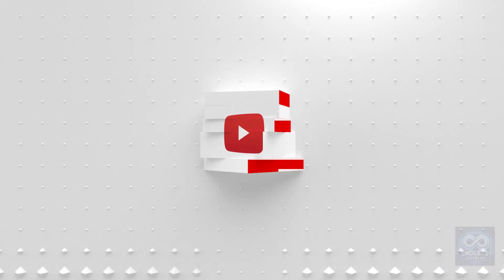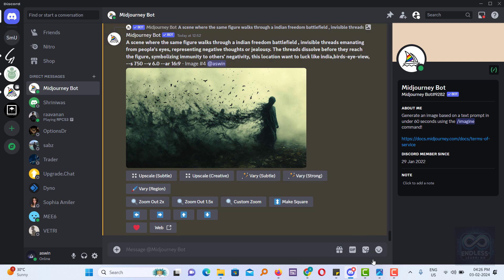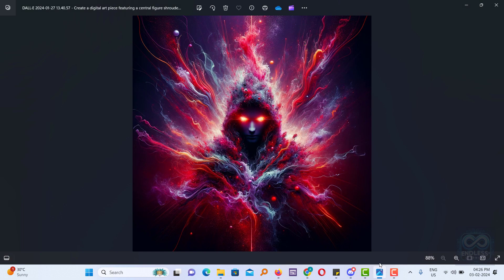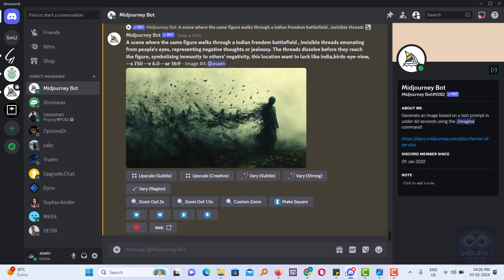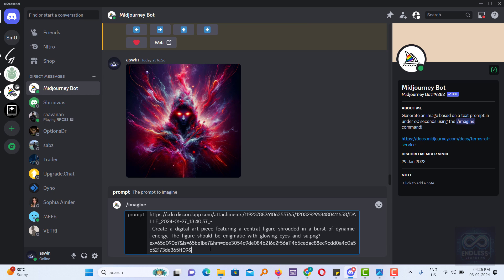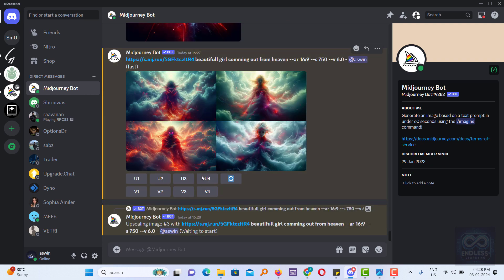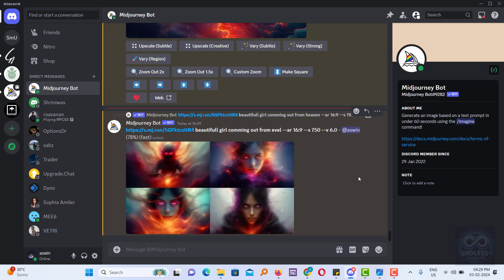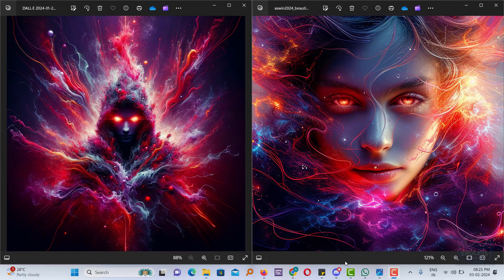Mastering Midjourney: Lesson 10 - Direct Image Uploads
"🌟 Welcome to Lesson 10 of our Midjourney tutorial series on Endless Learning! 🌟 Today, we're taking a deep dive into how to use direct image uploads for visualizing scenes with your desired style transformations. Perfect for both beginners and seasoned users, this lesson unlocks the full potential of Midjourney's image generation capabilities.

🔍 What You'll Learn:

    The basics of direct image uploads in Midjourney.
    How to transform images from 'heaven' to 'evel' themes using simple commands.
    Tips and tricks to refine your visual outputs.

👉 Previous Lessons: Don't forget to catch up on Lessons 1-9 for a complete understanding of Midjourney's foundational features.

Whether you're looking to boost your creative projects or simply explore the world of AI art, this tutorial will guide you through every step of the process.

Your support helps us keep creating content that empowers your learning journey.